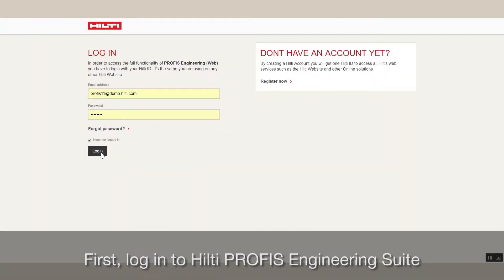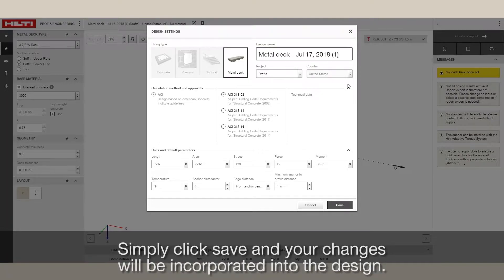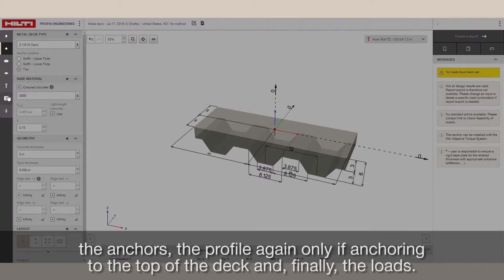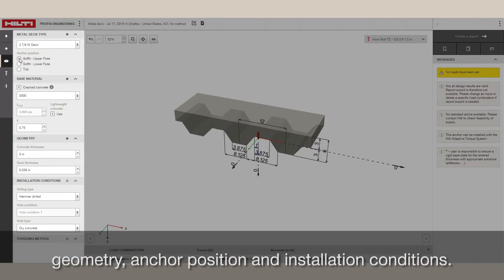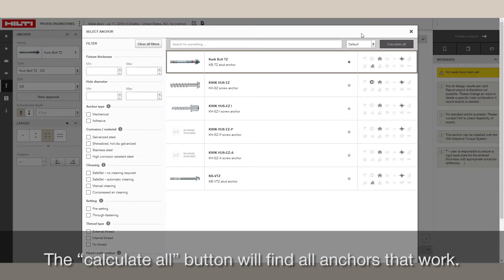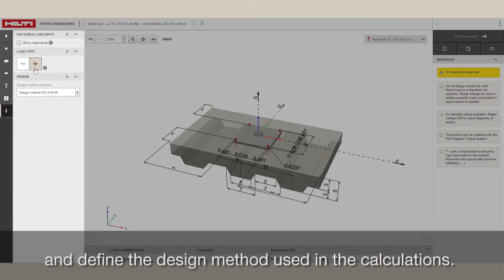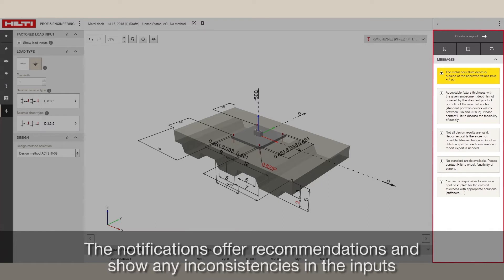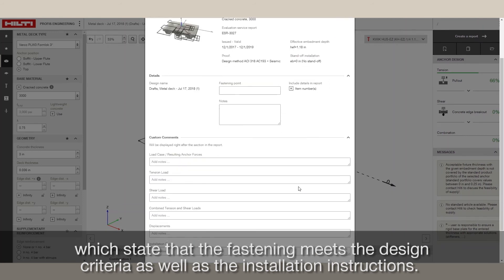OVERVIEW Hilti PROFIS Engineering: Concrete Over Metal Deck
Take a look at how Hilti PROFIS Engineering suite can help you with designing anchors to concrete over metal deck.